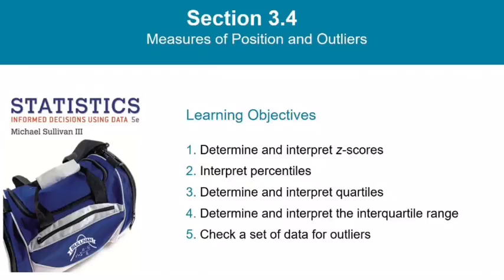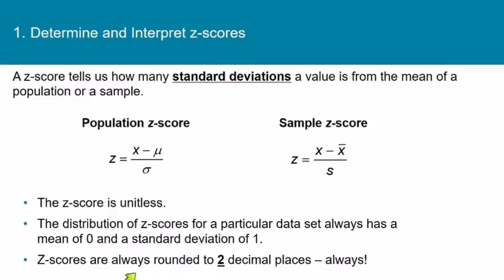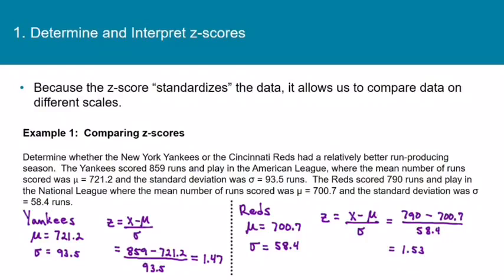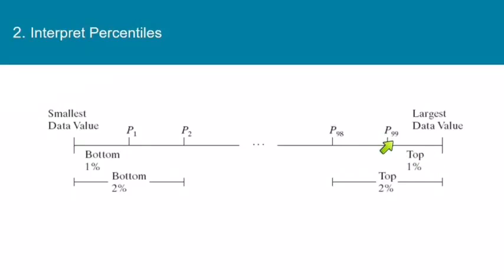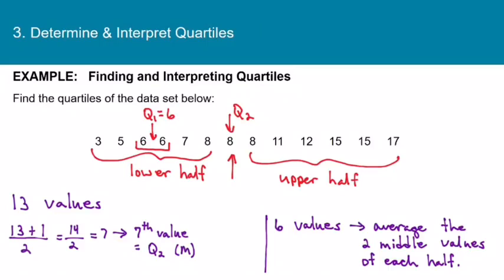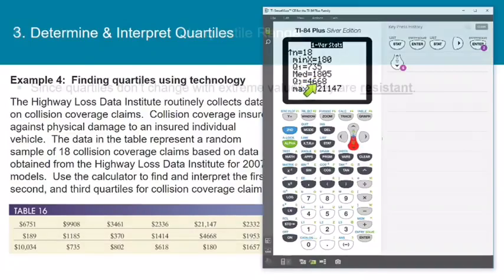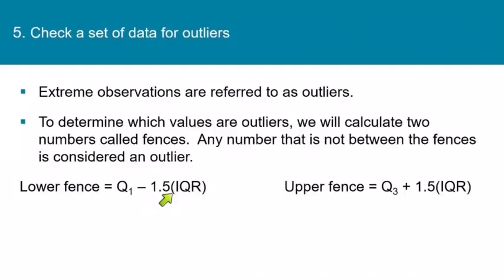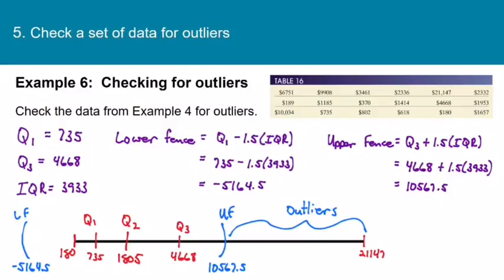Lec03 Part04: Section 3.4 Measures of Position and Outliers